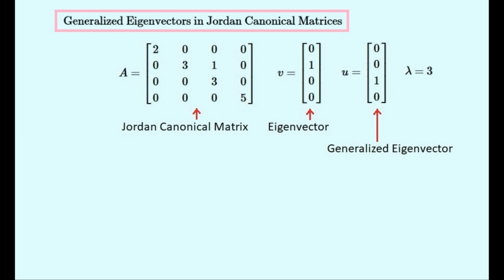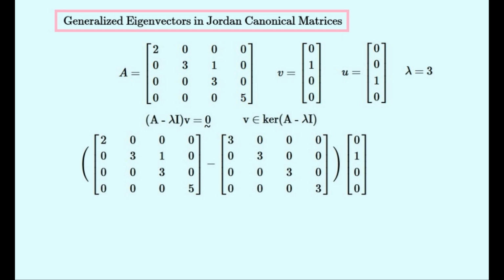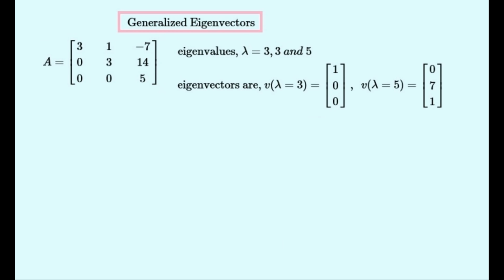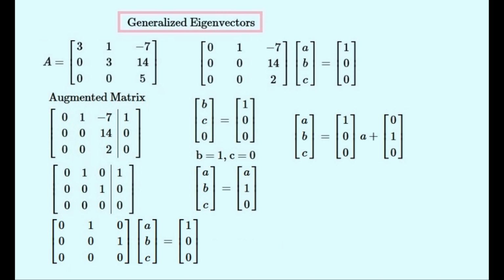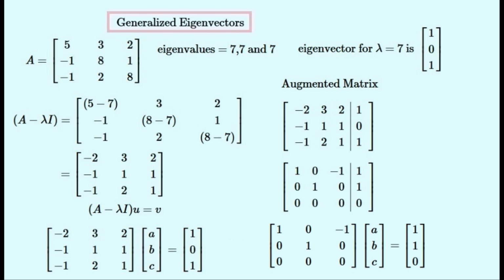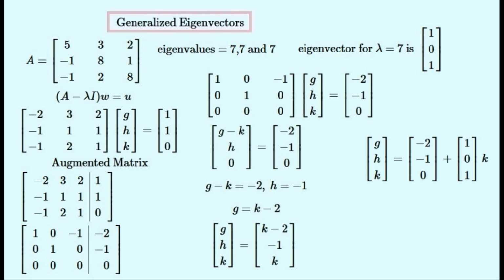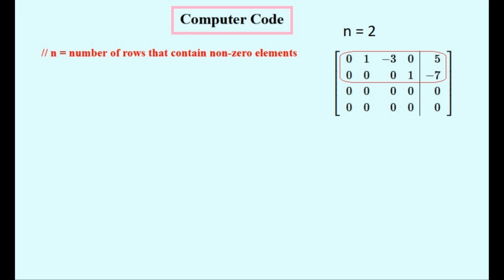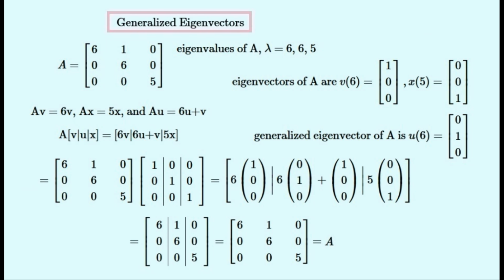Generalized Eigenvectors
A description of what generalized eigenvectors are, and how to find them, and how to write a computer program to find them. This version has an error in it, and here's the link to the error free version